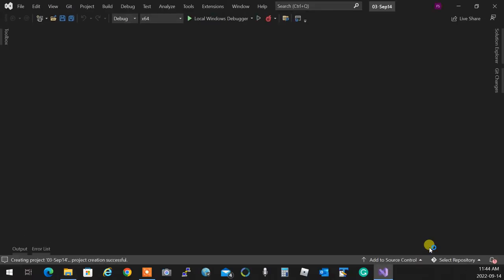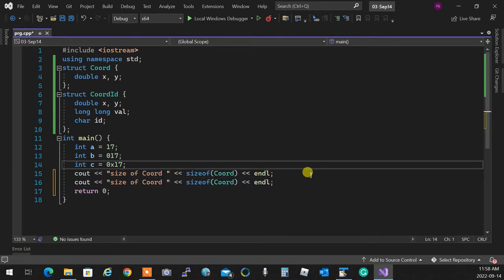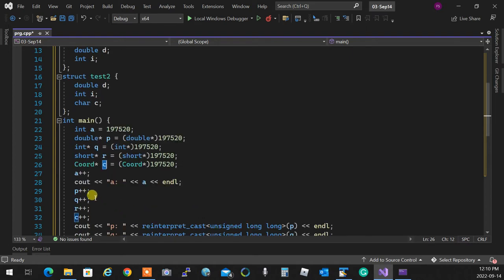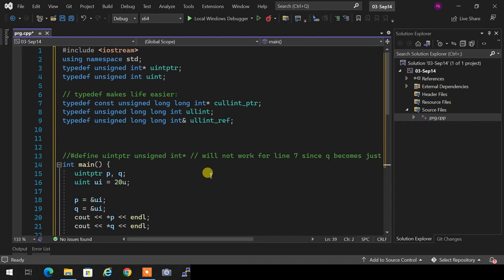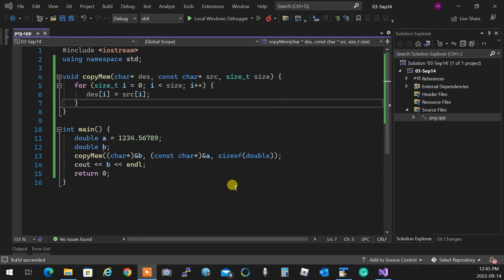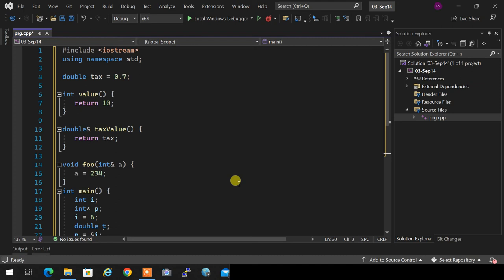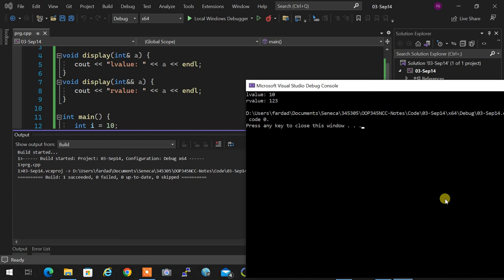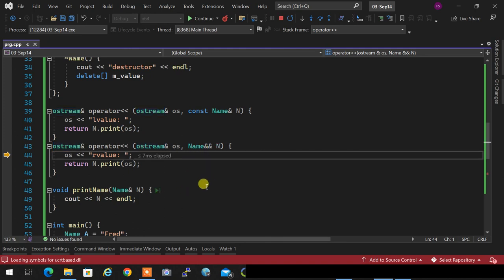OOP345 - 2227 - Week 1 continued